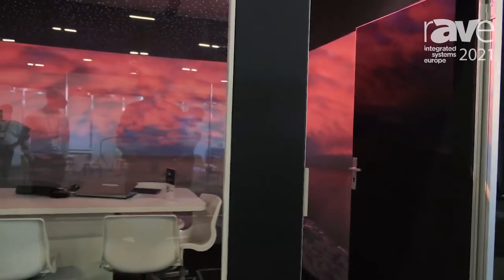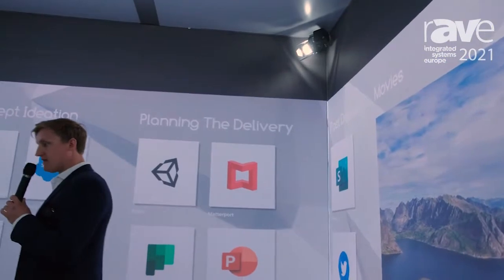ISE 2021: Jake Rowland Gives Tour of Igloo Stand, Shows Igloo Immersive Workspace